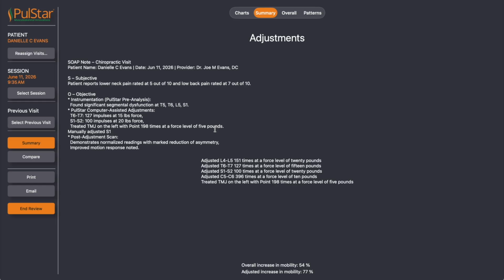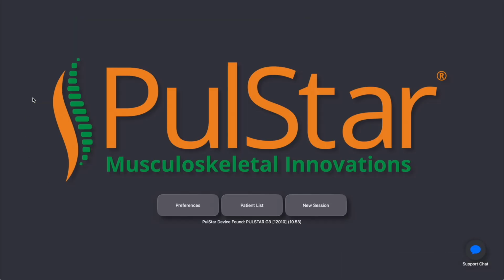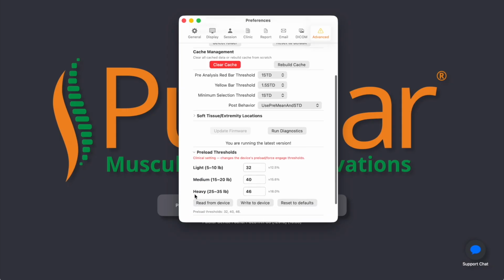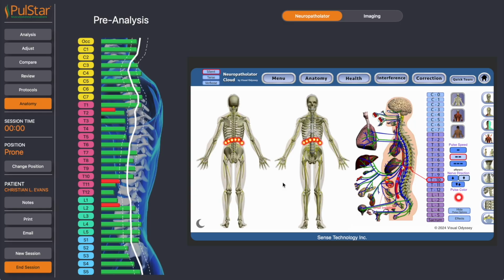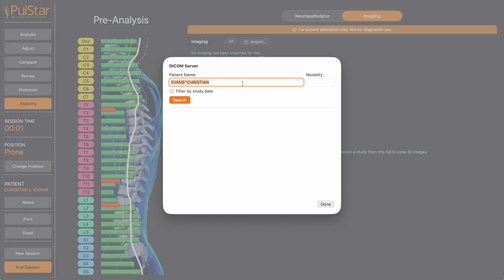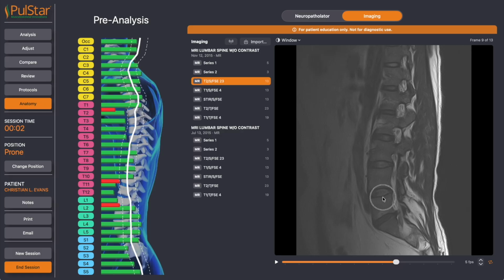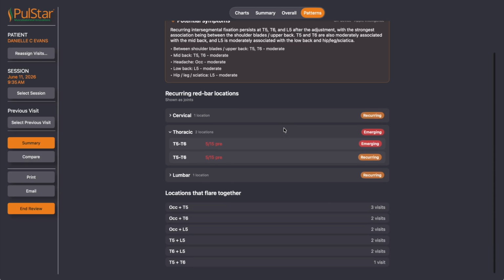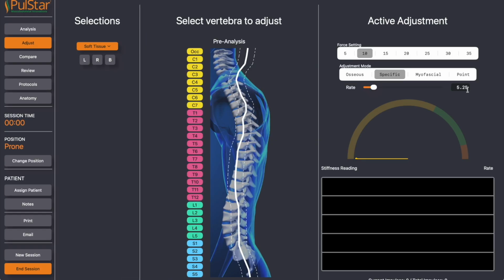PulStar Software 11 0 51 Updates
Details on the updates to PulStar Software version 11.0.51, including a sneak peek at new features currently in BETA testing...